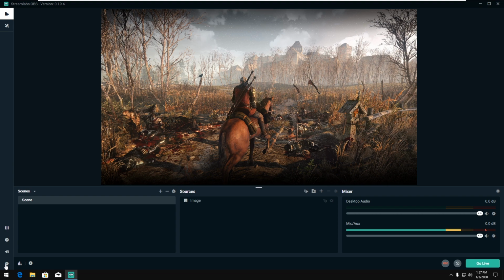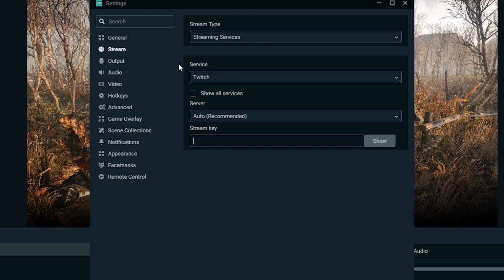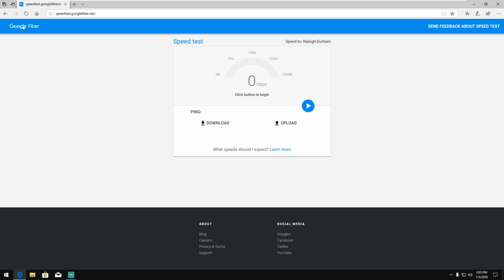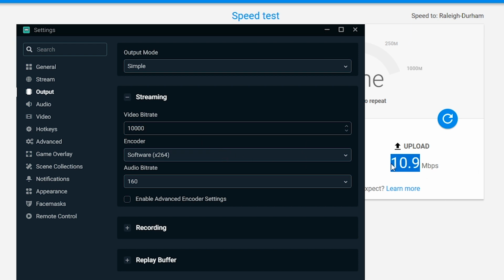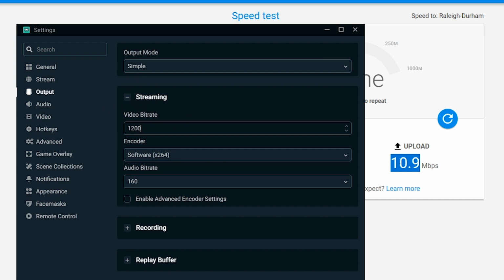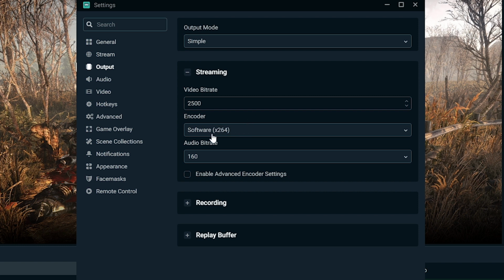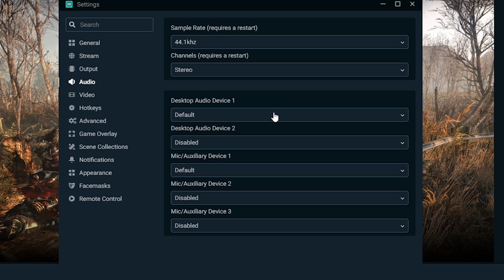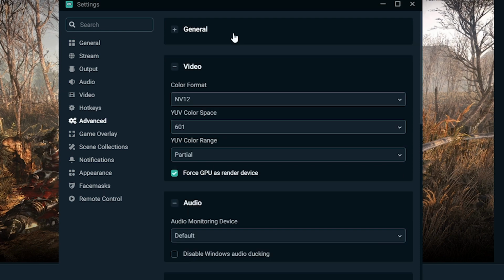Best Settings for Streaming With Bad Internet 480p - Stream Labs OBS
These settings are great for people who have an older computer or a slow internet upload speed.